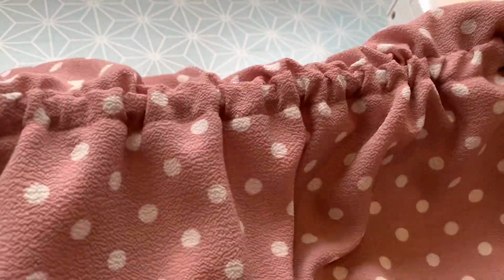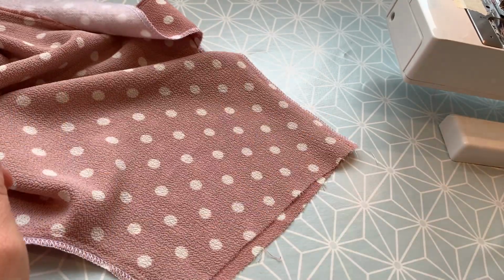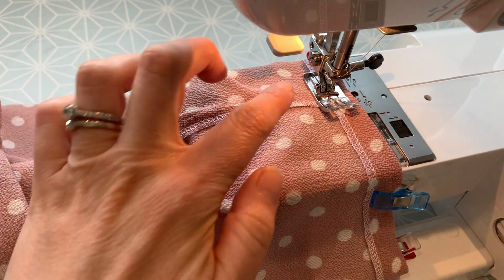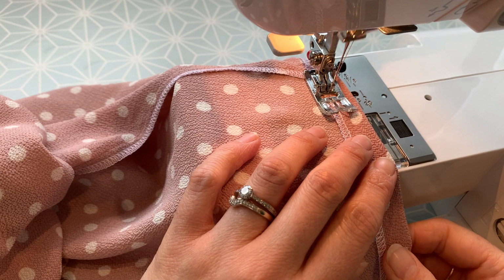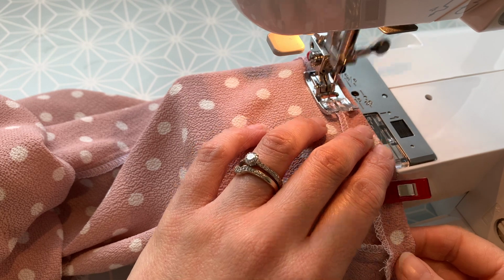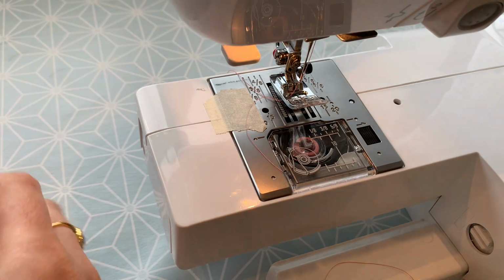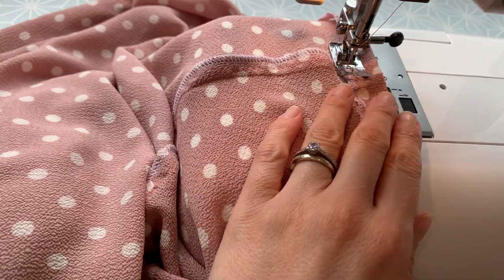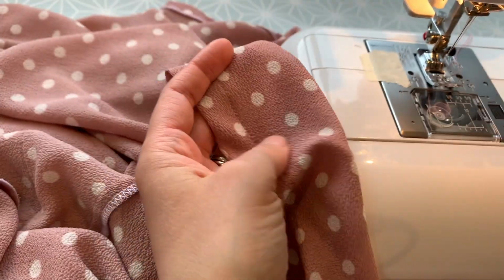Lotta Dress Sew-Along - PART 6 - Finishing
Hello!

Here are some useful links so that you can find all that you need.

The Sew Along Club - Join Today!!

All Dressmaking Kits - Find this project (and many others!) using the filters

All Sewing Patterns - Find this pattern (and many others!) using the filters

Video Sew Alongs - Find the full video sew alongs for this and all previous projects here

Happy sewing and please do ask if you have any questions.

Liz xxx